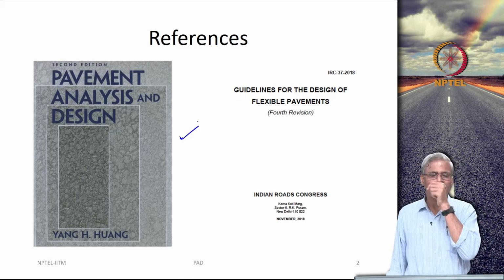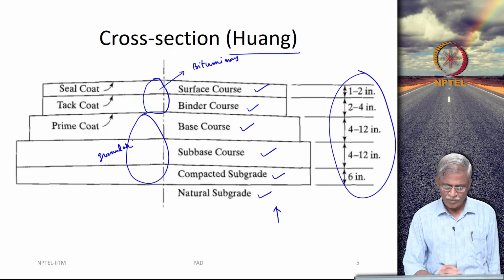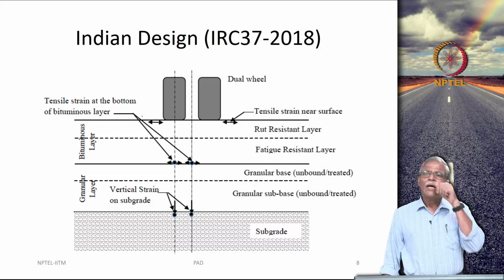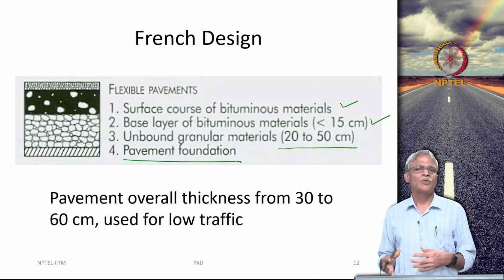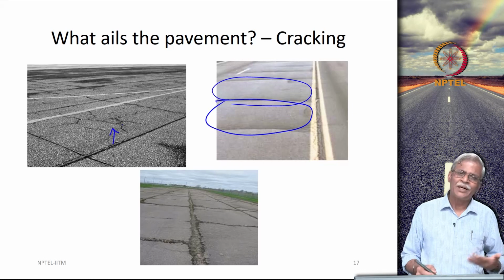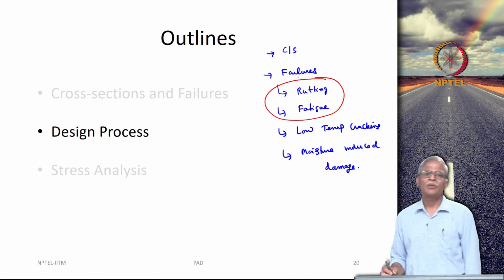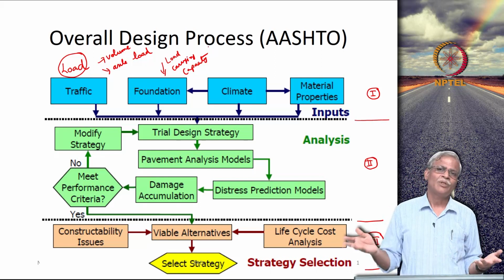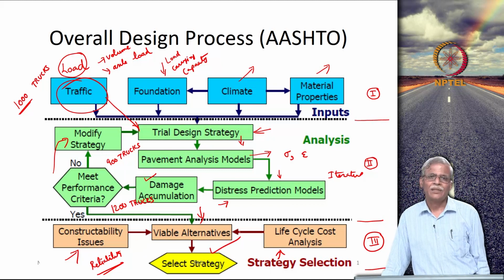Pavement Cross-sections and Pavement Design Process